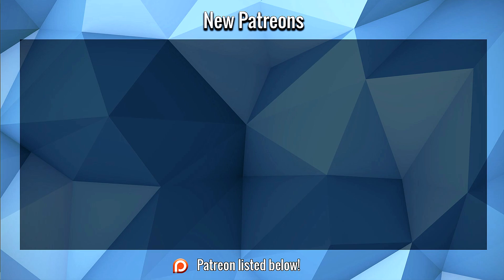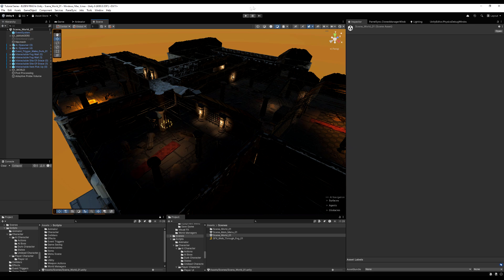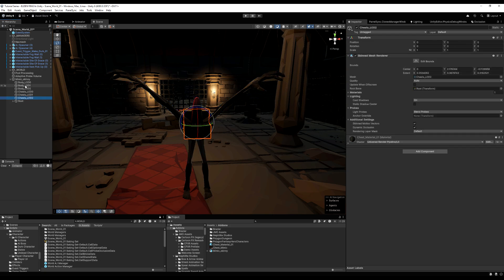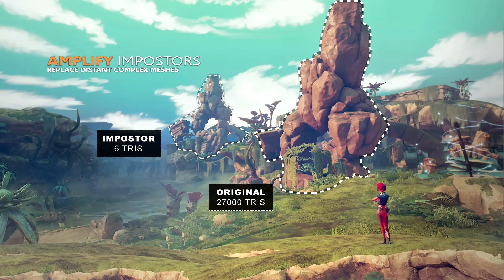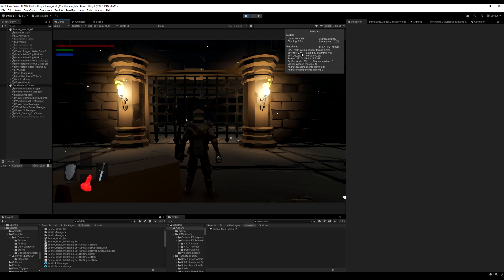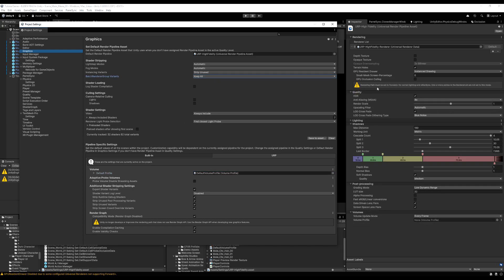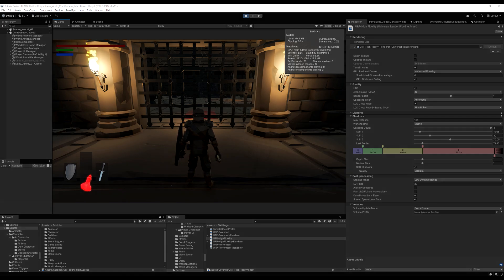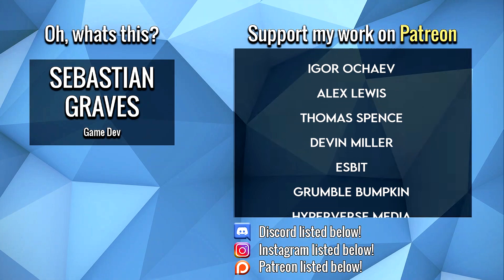Create ELDEN RING in Unity ► EP. 101 SCENE OPTIMIZATION (Pt. 1)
In this video I lightly touch on several avenues of scene optimization. Occlusion culling, level of detail (LODs), imposters, static batching, and GPU drawing/rendering. Each of these subjects warrant a full video of their own to discuss them in full detail, so if there's one or more you'd like covered more extensively just let me know. The goal of this video is to expose the viewer to multiple tools for scene optimization. I encourage the viewer to research each one to see which would fit best for their needs.